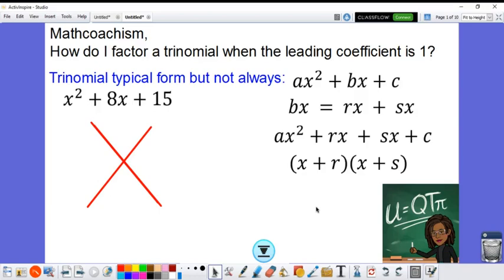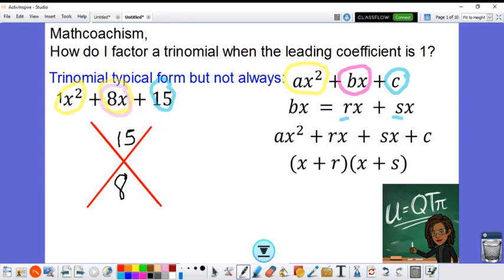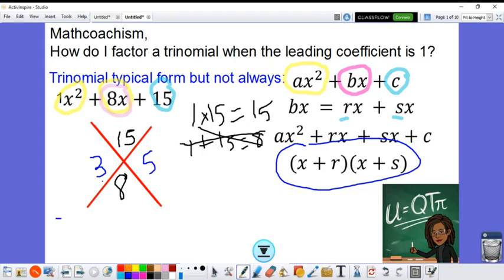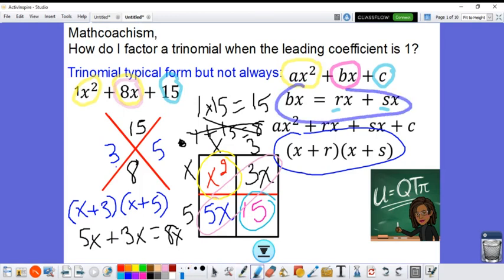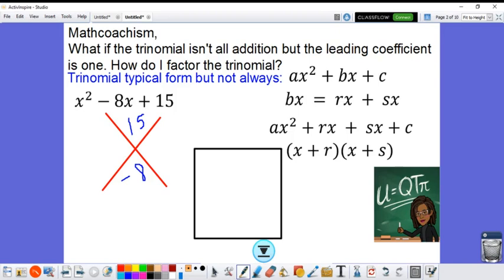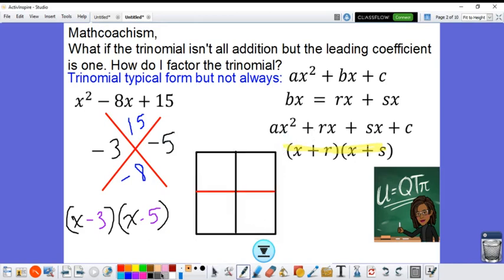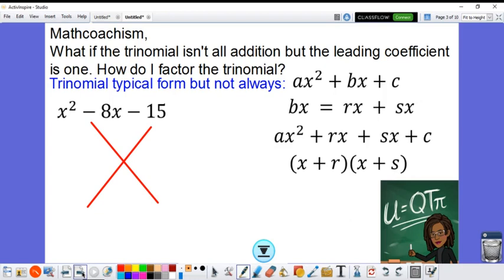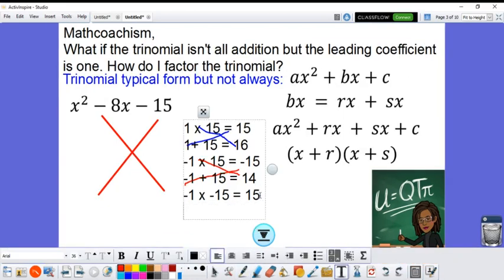Factoring Polynomials (Trinominals) 2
This video shows two examples of how to factor and check trinominals. The third example, I ran out of time is a prime trinominal. I will do an updated version starting with the third example.

I'm new to making math tutorial videos and I tried to add my sense of humor to it this time.

All feedback is welcomed. I hope this helps someone out there.

I used flipgrid and ActiveInspire to create this video.